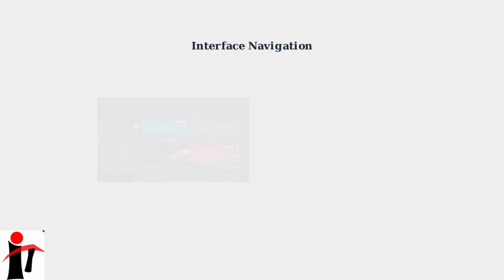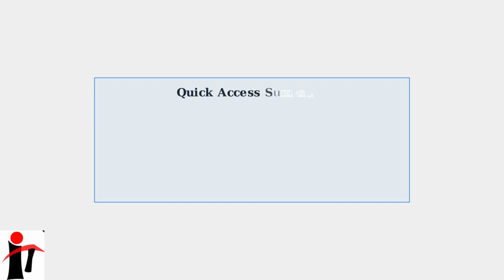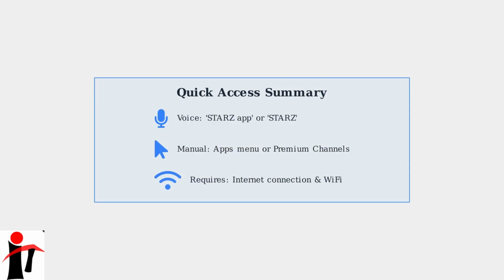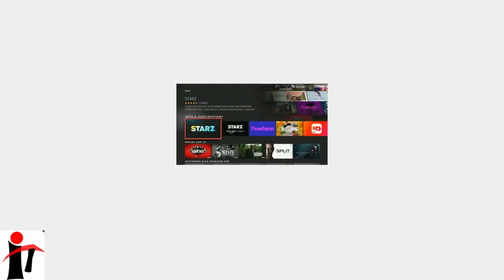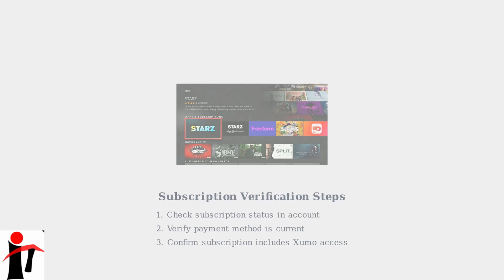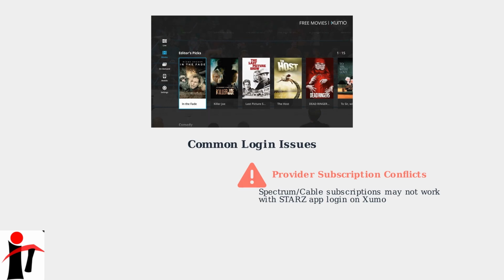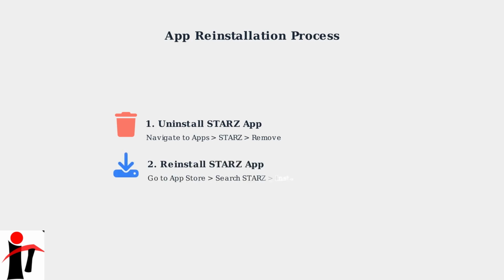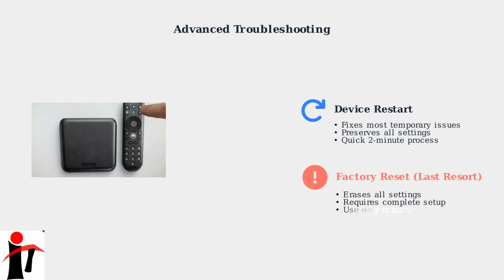How to Add STARZ App to Xumo Box – Install, Subscribe & Sign In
Discover how to seamlessly add the STARZ app to your Xumo Box in this comprehensive tutorial. In this video, we will guide you through the entire process, from installation to subscription and signing in. Whether you're a new user or looking to enhance your streaming experience, our step-by-step instructions will ensure you can access your favorite STARZ content in no time. Don't miss out on the latest movies and series available on STARZ!